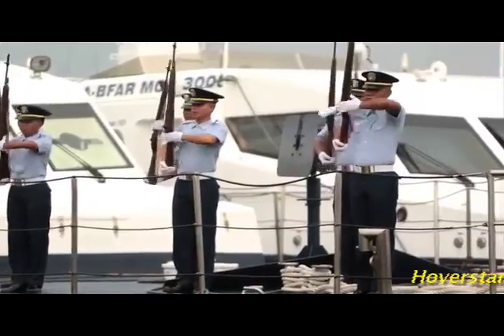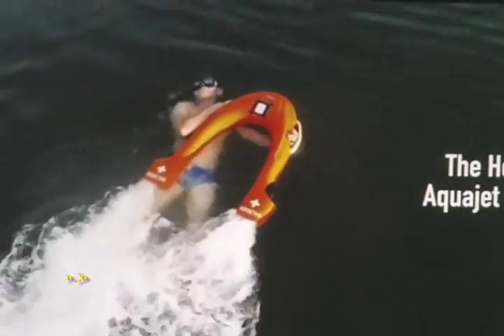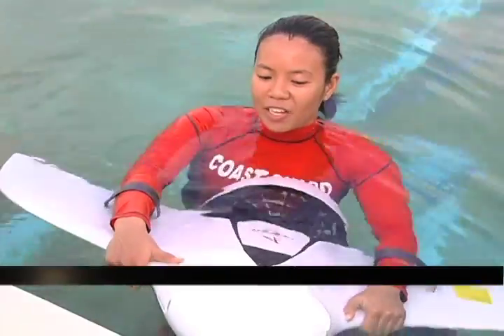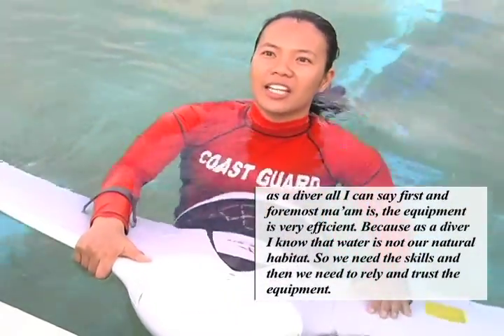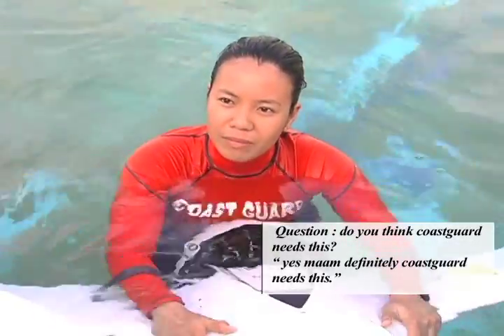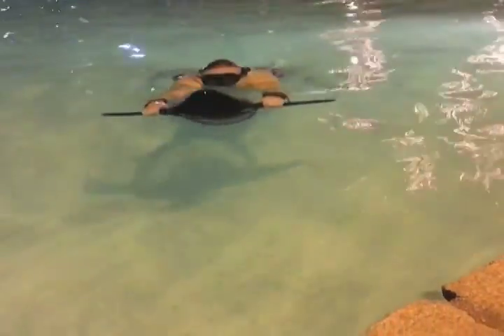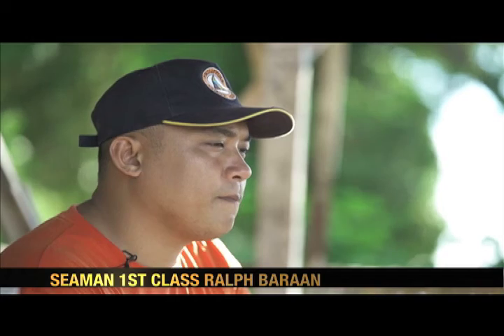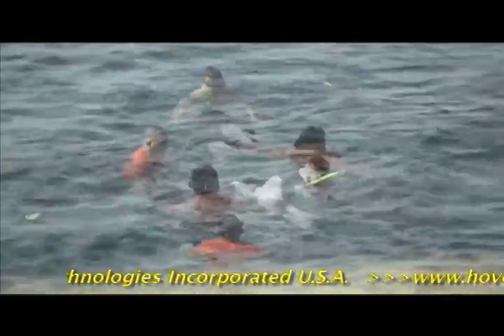HOVERSTAR PHILIPPIES COAST GUARD